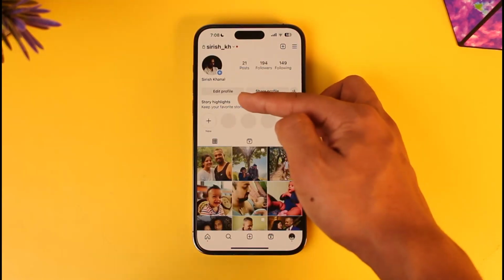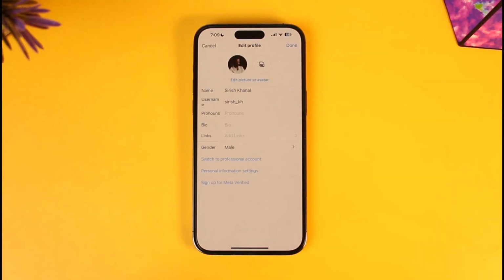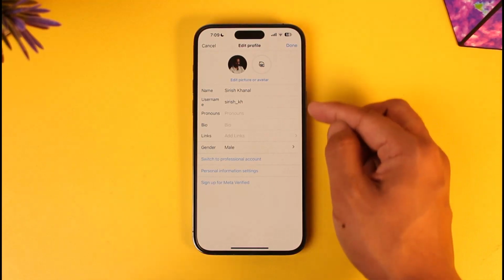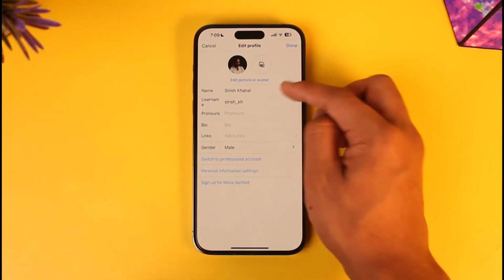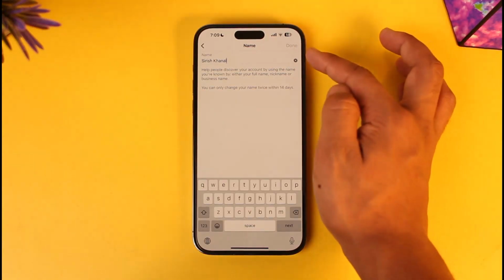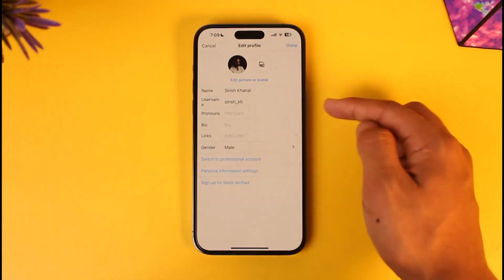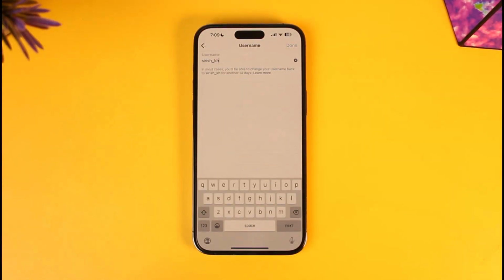How To Change Name On Instagram !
In this tutorial video, I will quickly guide you on how you can change your name on Instagram. So, make sure to watch this video till the end. We try to be responsive to as many questions as possible.

► Chapters:
00:00 How to Change Name on Instagram 💬
00:09 Introduction to Changing Your Name on Instagram 💡
00:11 Changing the Full Display Name vs. Username ⚙️
00:17 Launch Instagram Application and Login ✅
00:26 Access Profile Edit Option 👤
00:35 Two Options: Name and Username ⚙️
00:45 Caution: Typo Mistakes in Name ❗
00:54 Limitations: Changing Name Twice in 14 Days ⏰
01:00 Considerations for Changing Username ❗
01:14 Limitations: Changing Username Once in 14 Days ⏰
01:19 Ensure Corrected Name/Username ✔️
01:26 Tap "Done" to Apply Changes ✔️
01:28 Conclusion and Thank You 🙏